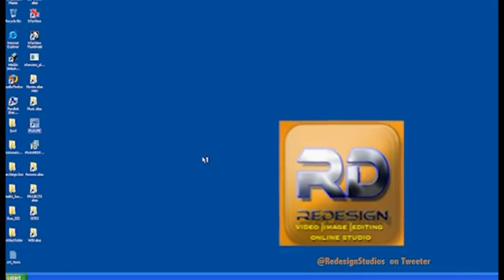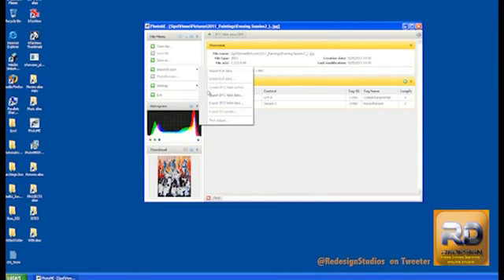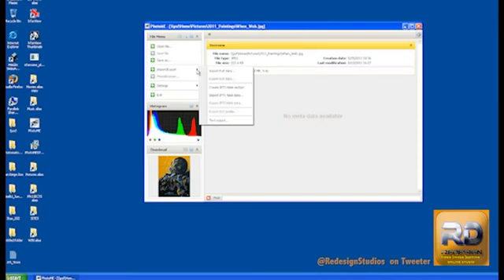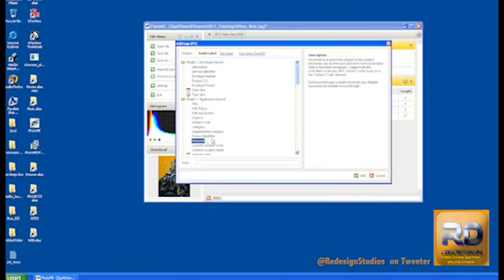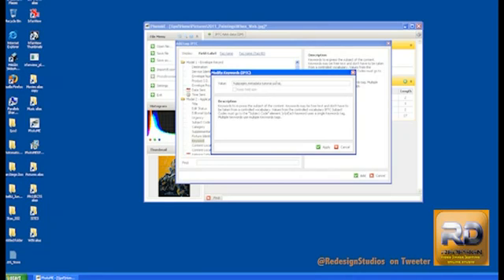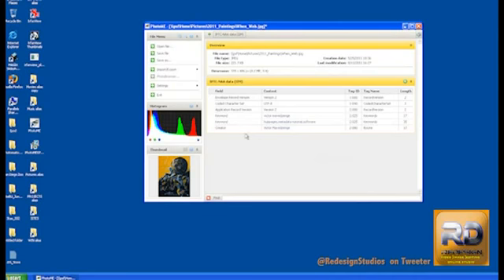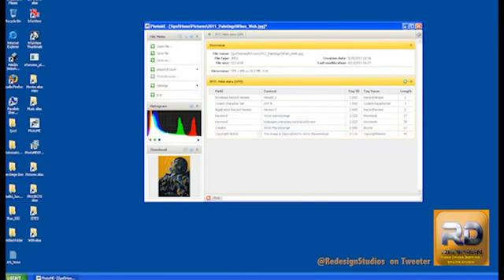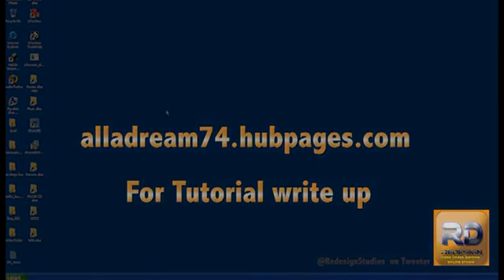Photome Tutorial Adding meta tags to your photographs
PhotoME is a powerful tool to show and edit the meta data of image files. Thanks to the well organised layout and intuitive handling, it's possible to analyse and modify Exif and IPTC-NAA data as well as analyse ICC profiles - and it's completely FREE!